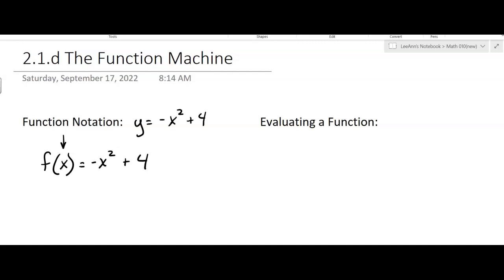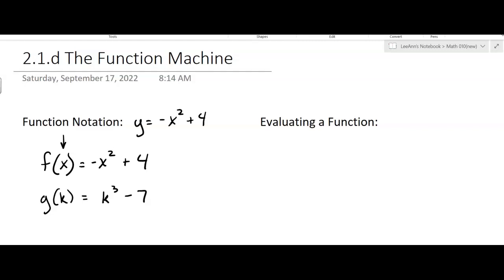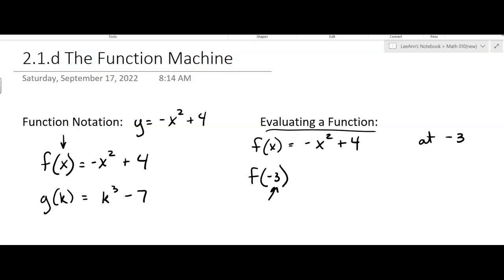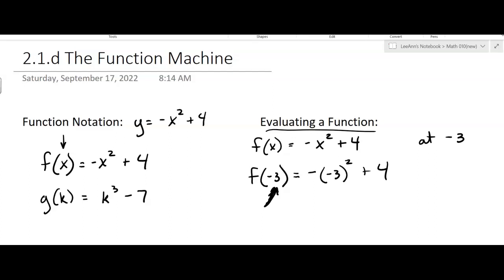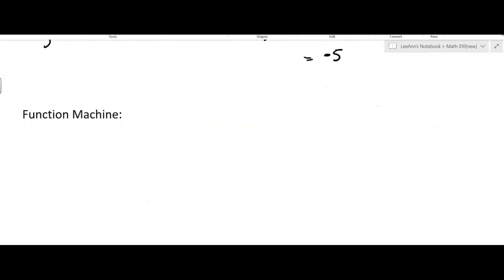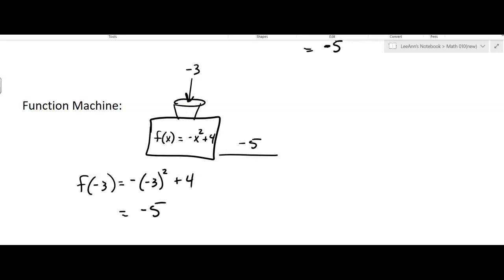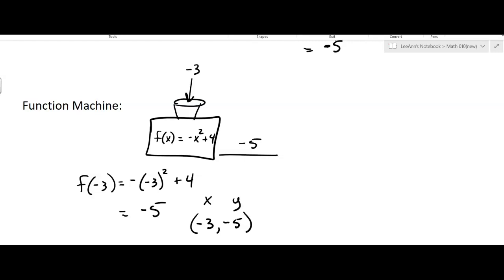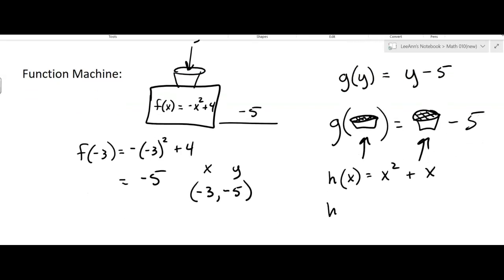2.1.d The Function Machine